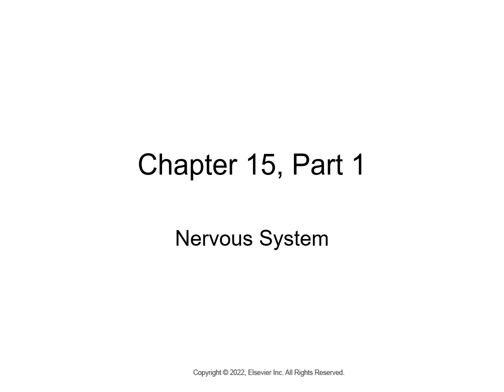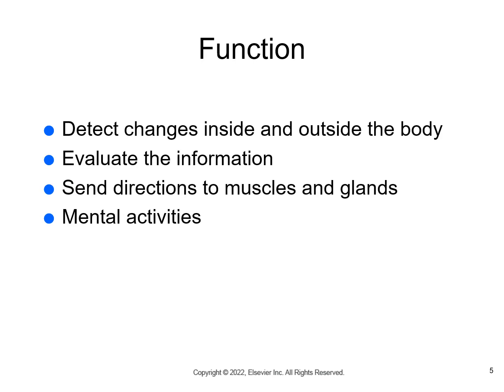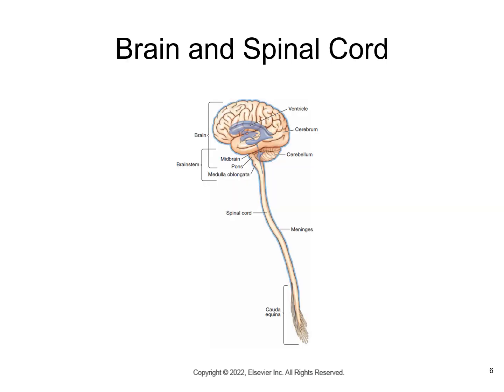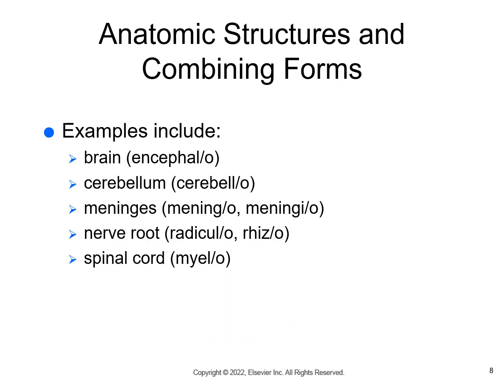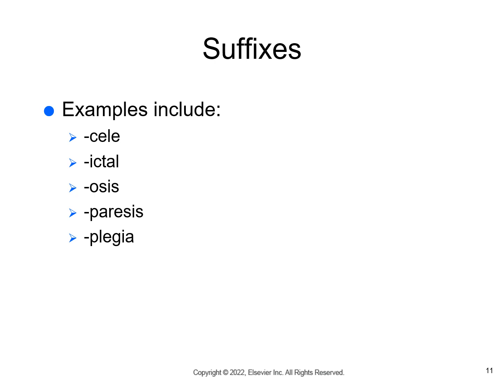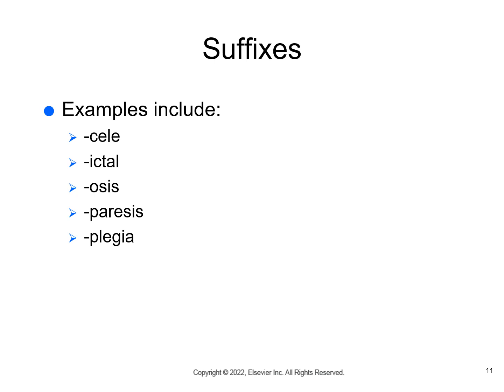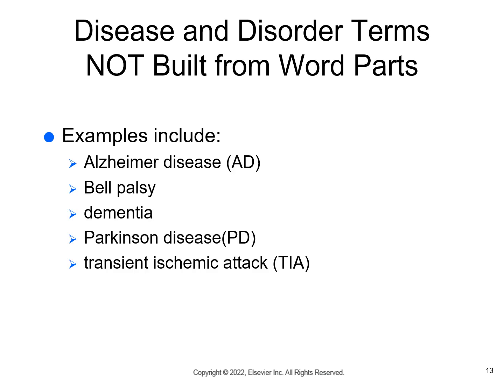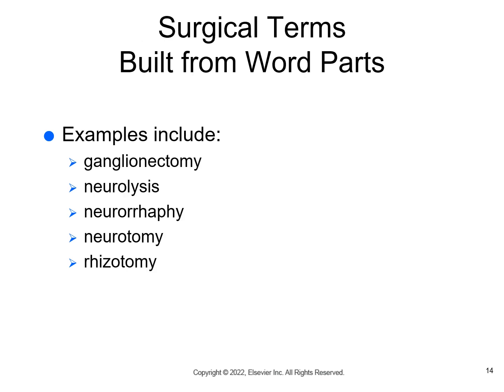Chapter 15 Nervous System and Behavioral Health Part 1